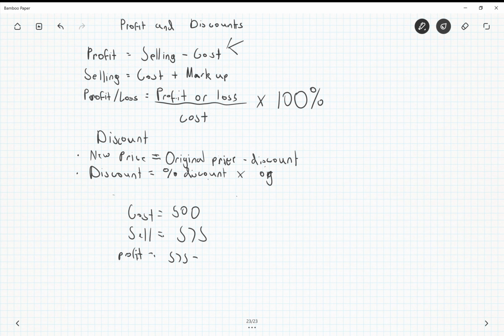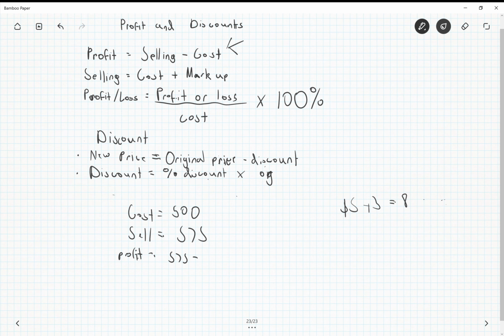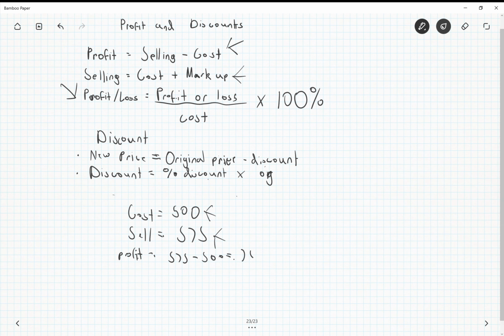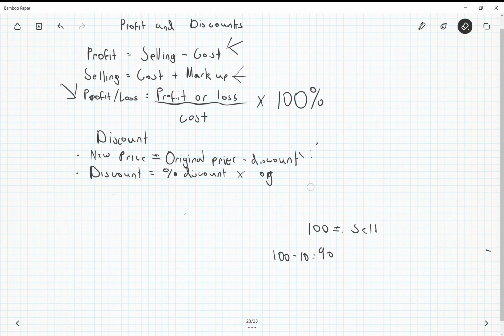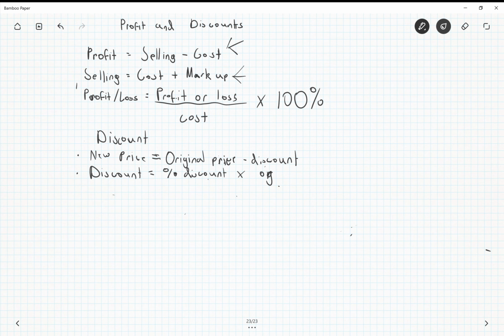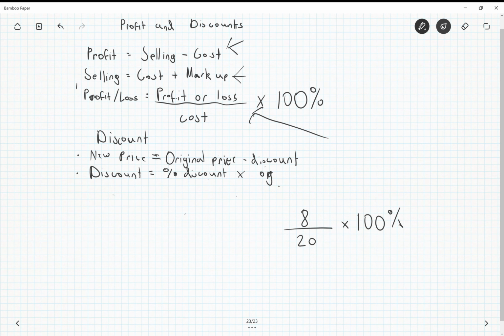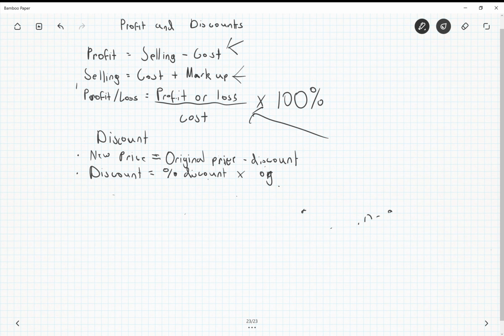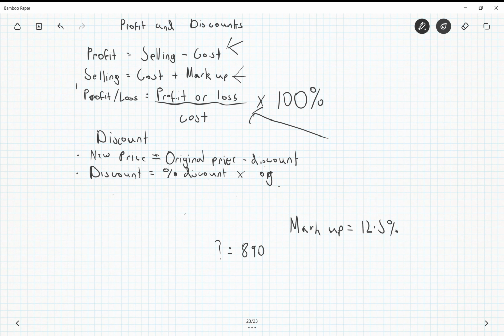Introduction to Profit and Discount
Hey everyone! In this video, I discuss some basic knowledge of financial mathematics as well as percentage problem-solving. Until next time, keep on learning!